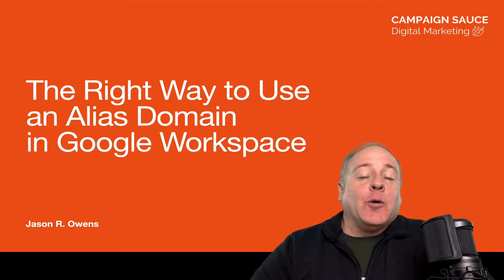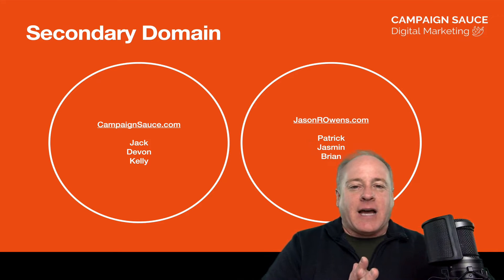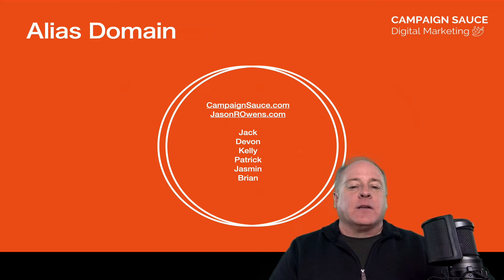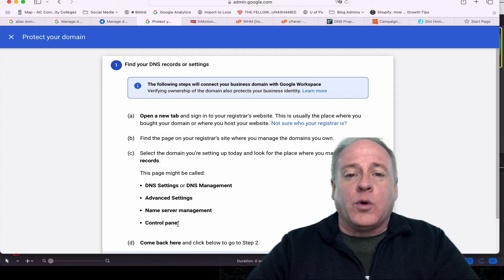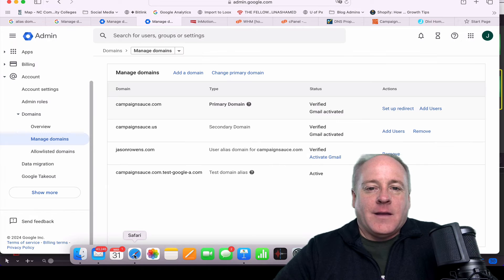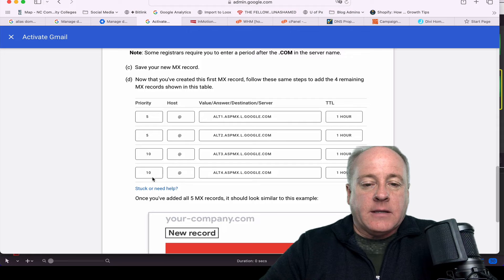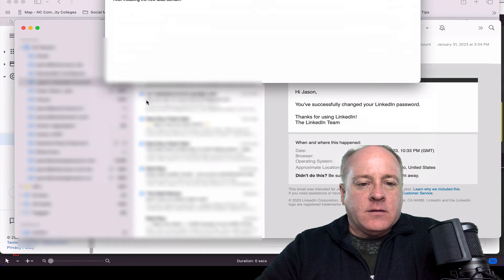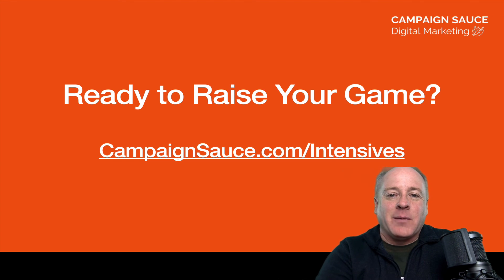The Right Way to Use an Alias Domain in Google Workspace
In this quick video, I explain the difference between a Secondary Domain and an Alias Domain in Google Workspace. Then, I walk you step-by-step through the process of setting up an Alias Domain.

I show you the exact steps as I set up an alias domain for my public speaking business.

You will notice that CampaignSauce.com is my primary domain with my Google Workspace account. The newly added alias domain remains a secondary domain.

Come join us for a full-day intensive at CampaignSauce.com/Intensives where your company will accomplish more in one day than most people do in a year.